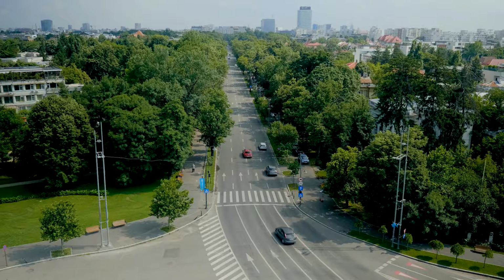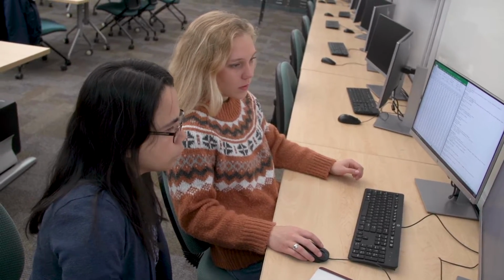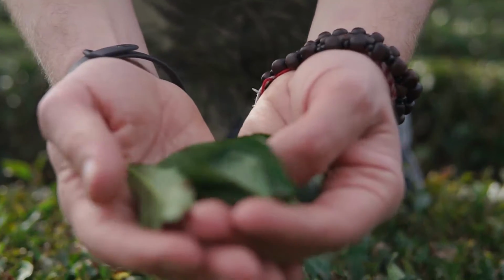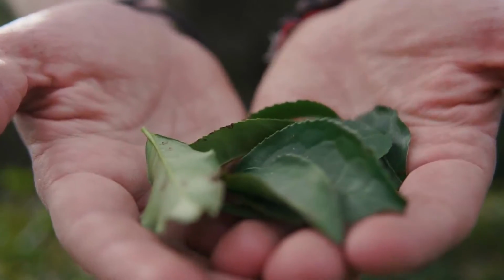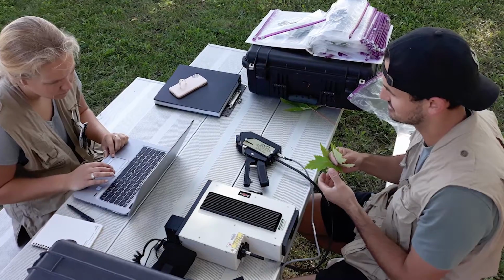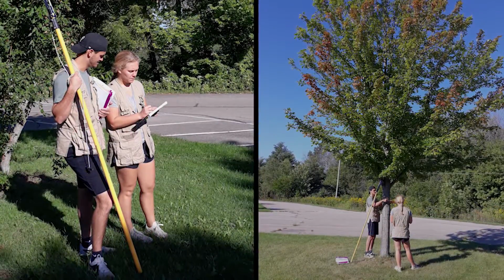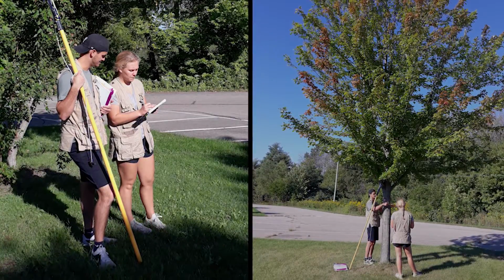Finding the Fingerprints of Urban Trees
Rocio Duchesne-Onoro, associate professor of geography, geology and environmental science at UW-Whitewater, worked with undergraduate students to conduct research with implications for urban planning.  Duchesne-Onoro says the goal of the project, titled “Spectral Characterization of Urban Trees in Southern Wisconsin,” is to identify key features of all the trees within a city.

Urban planners and forest managers are interested in what trees to plant or remove and the extent of their canopy to reduce the heat in cities. The most effective way to identify specific tree species is from above, using satellite and aerial imagery. Duchesne-Onoro’s team measured each leaf’s radiation emission and perform a statistical analysis of that data — similar to how fingerprints are unique to every human. Environmental science students Madelyn Seuser and Alex Krebs then used a spectroradiometer to measure the radiation of 1,000 trees.

(UW-Whitewater video/Jeffrey Pohorski)